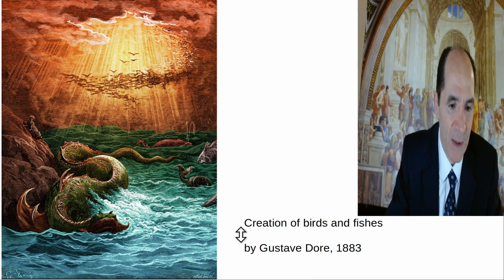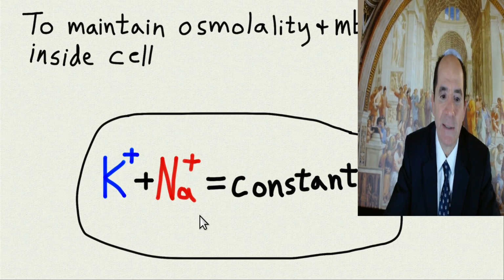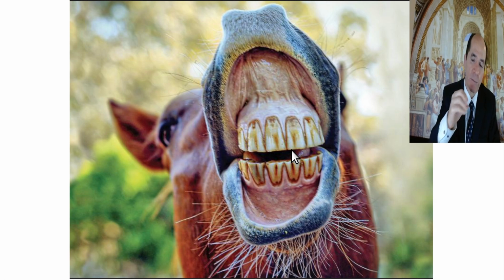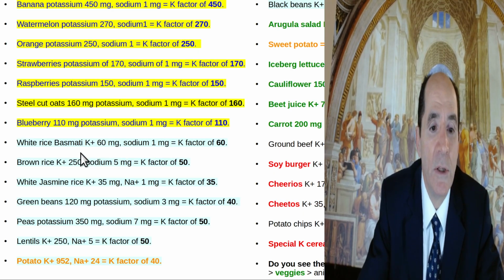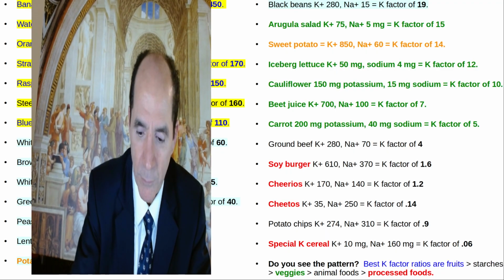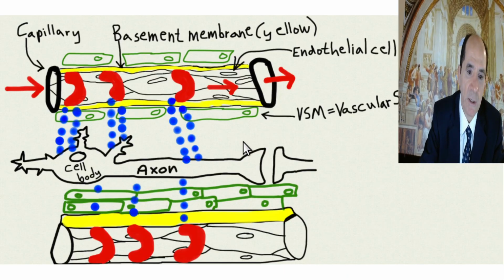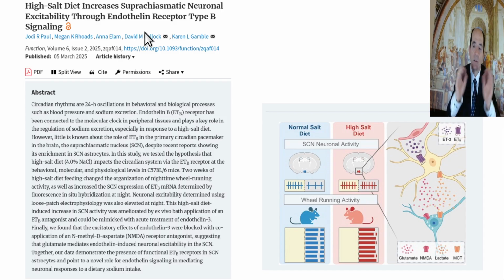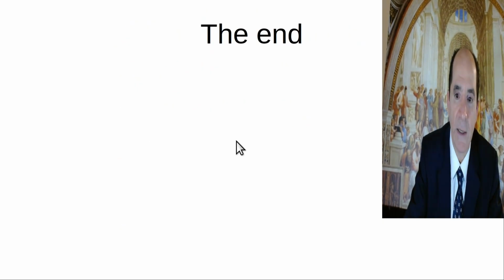Proof God designed us 2eat plants